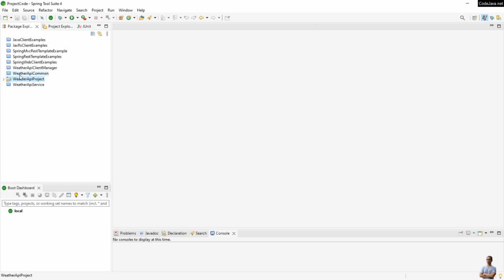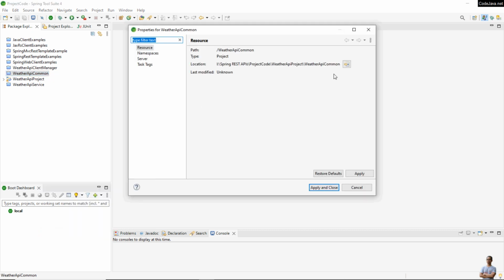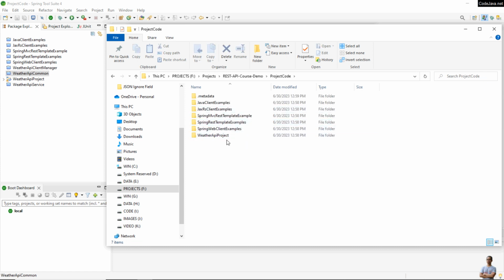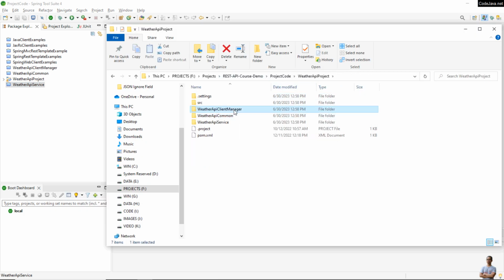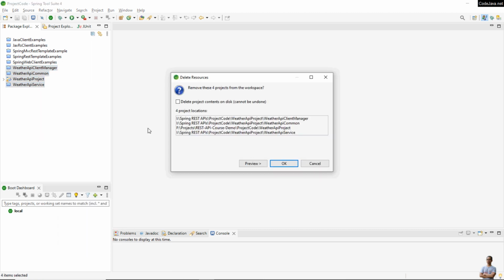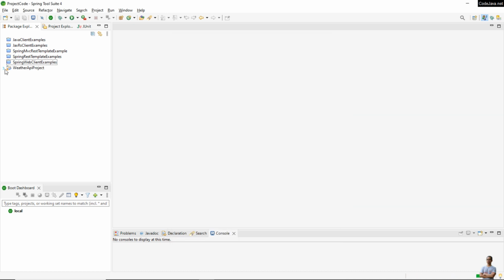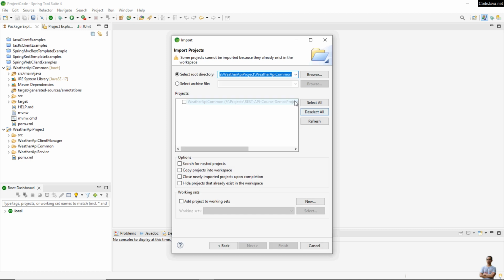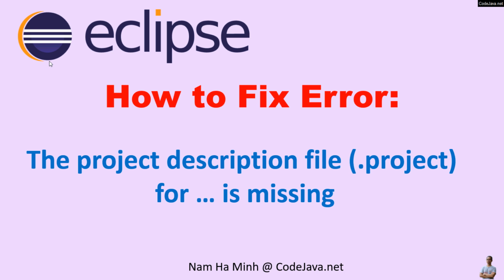[Eclipse] How to Fix Error: the project description file (.project) for ... is missing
How to fix this error in Eclipse IDE: the project description (.project) for 'ProjectName' is missing.